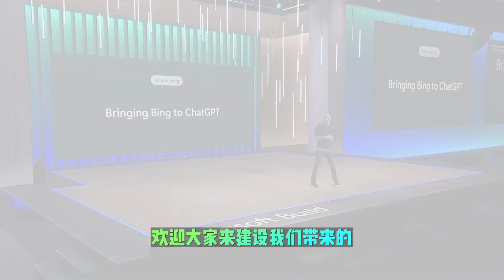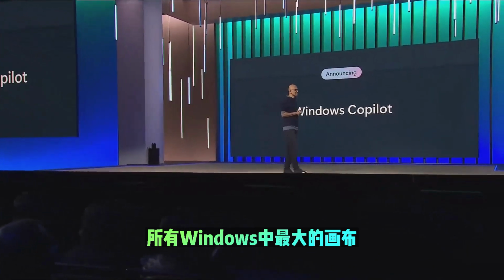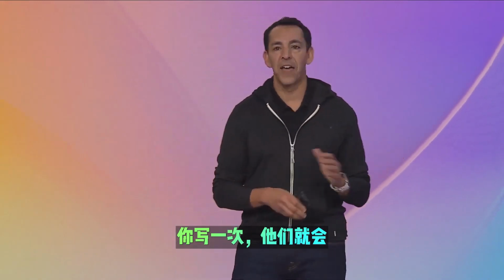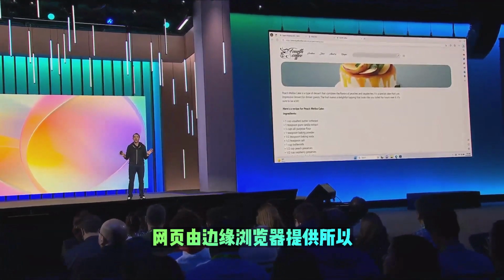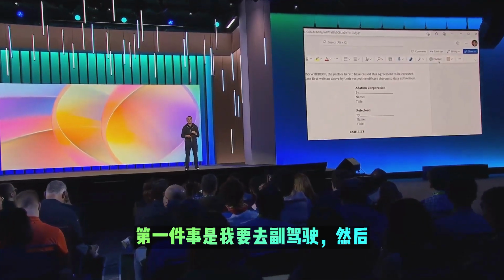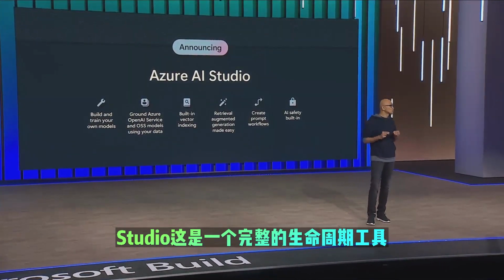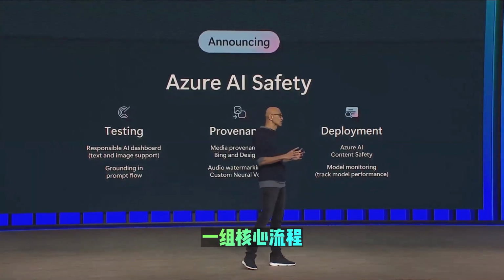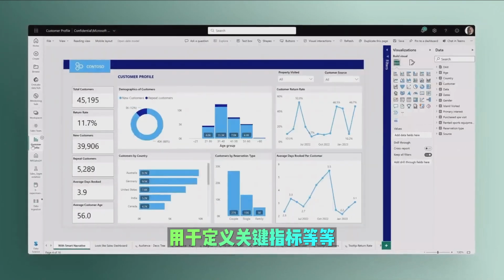微軟發布Windows Copilot，Windows引入AI助手、Bing接入ChatGPT，OpenAI 和微軟建立的插件標準，是否讓 AI 加速迎來類似 App Store 的各類服務百花齊放❓